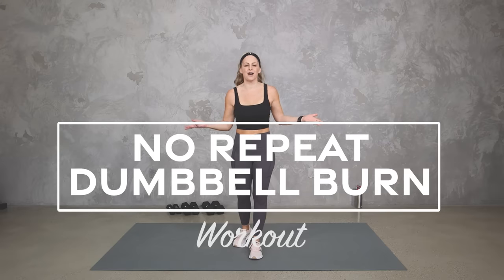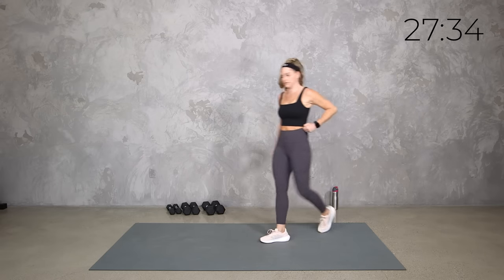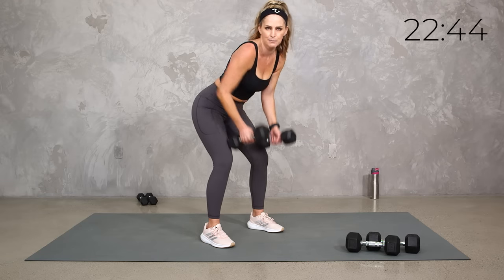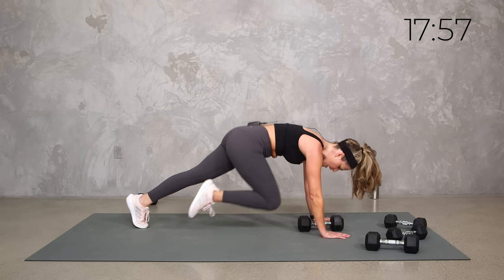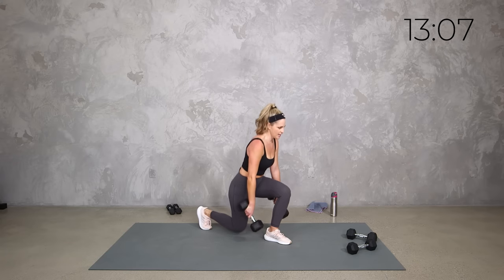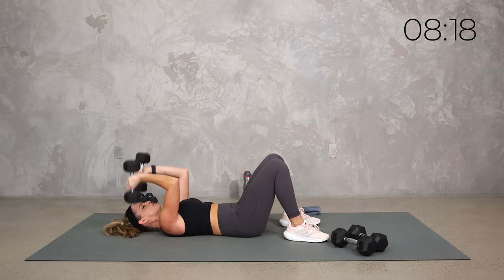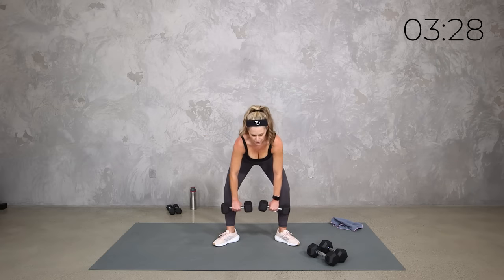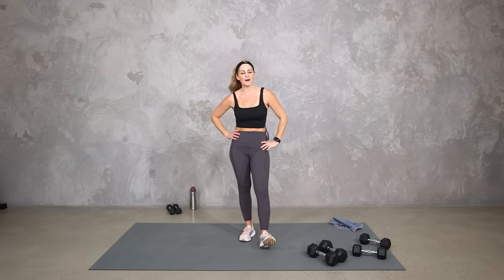32 Minute FULL BODY WORKOUT No Repeat Dumbbell Burn (NO REPEAT DAY #3)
It’s Day #3 of your NO REPEAT Challenge! Get ready for a total body burn! This dumbbell workout flows from one exercise to the next, adding on for intensity with options for all fitness levels. You’ll be surprised at how fast it goes by!

Top: AMAZON
Leggings: AMAZON
Shoes: ADIDAS

➡ TODAY’S WORKOUT
0:00 Intro
0:00 Warm Up
0:00 Circuit 1
0:00 Circuit 2
0:00 Circuit 3
0:00 Bonus Move
0:00 Cool Down

AMY